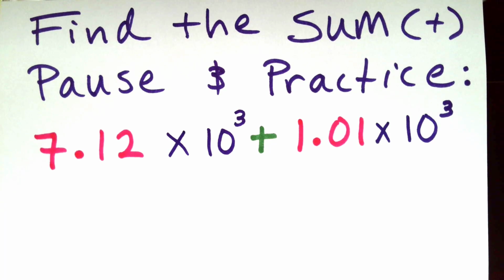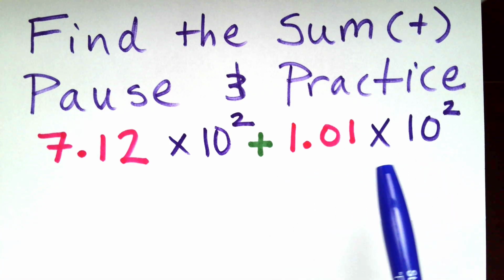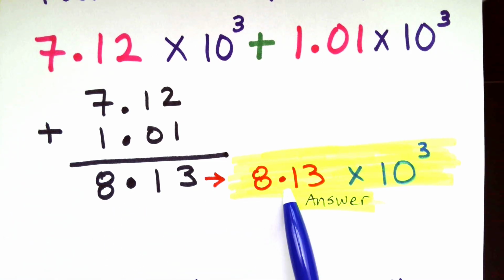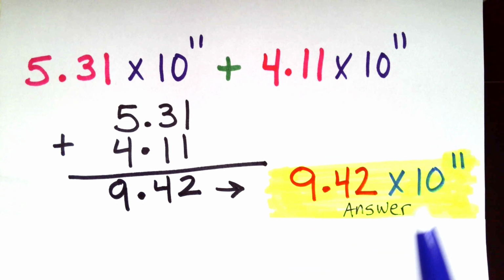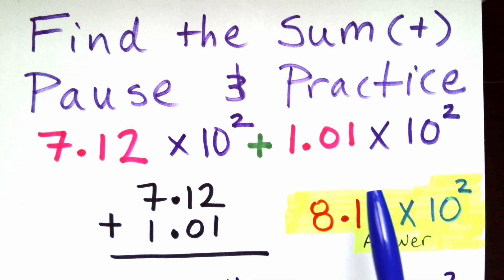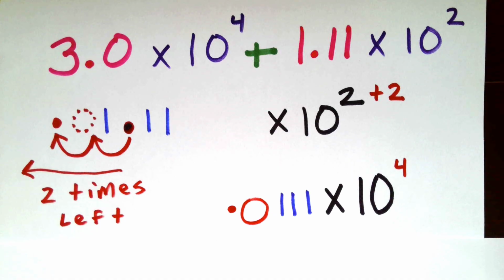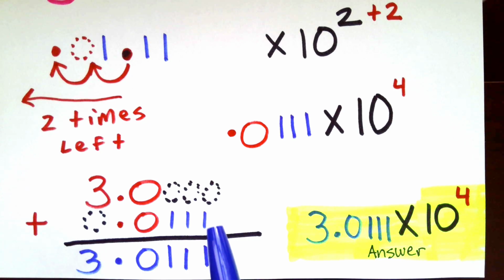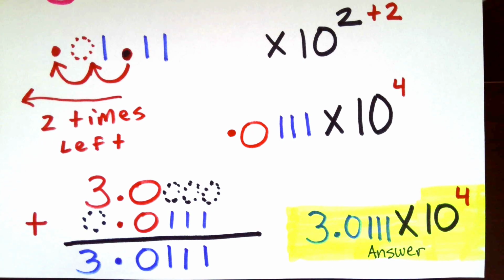Part 9 Finding the Sum "Scientific Notation--Pause & Practice" GED Math Exam Preparation